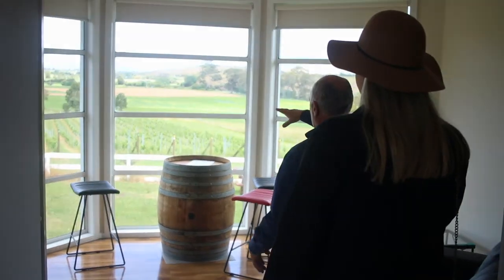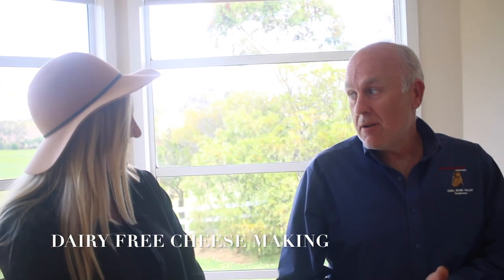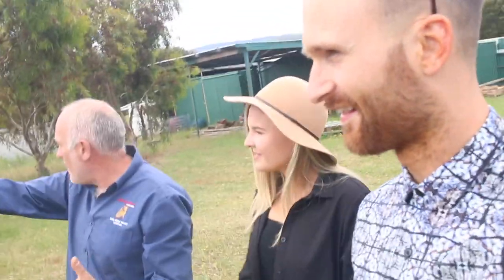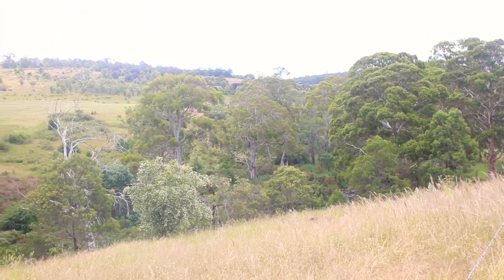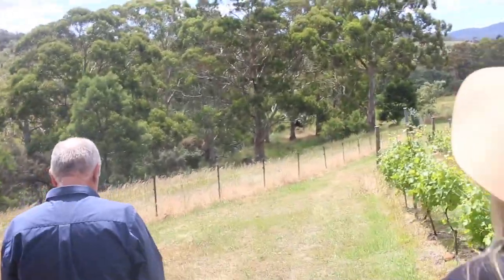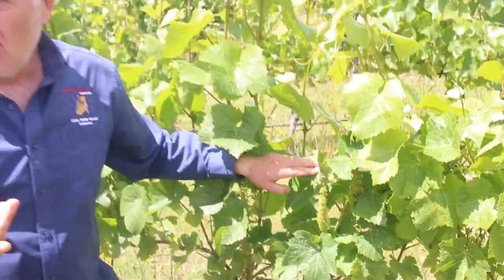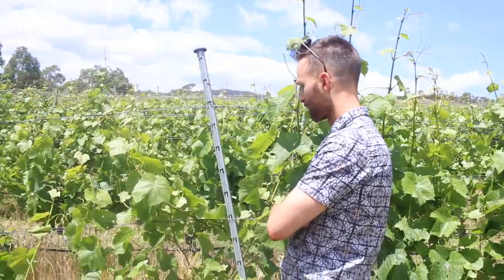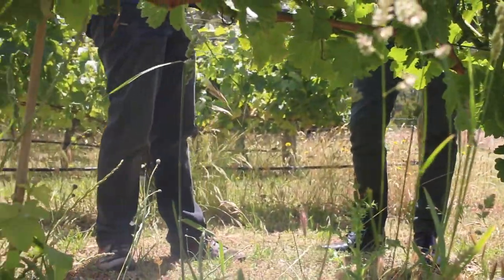Welcome to Tasmania: Wandering in Wobbly Boot(s)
Today's adventure takes us wandering through Wobbly Boot Vineyard.

Filmed on a Canon 70D w/ a Canon 24mm Lens